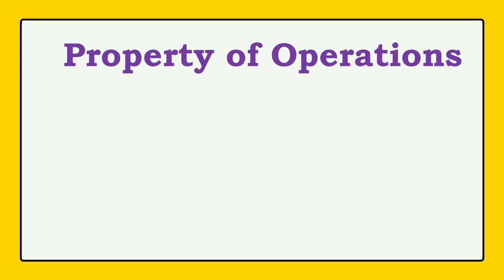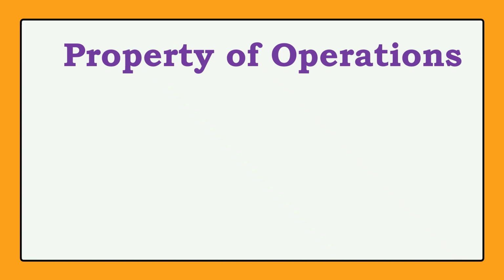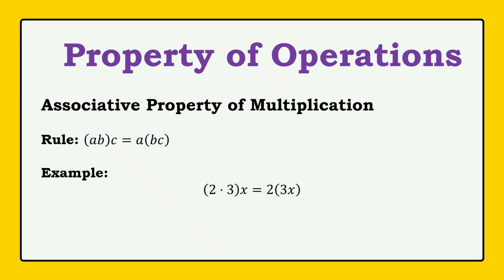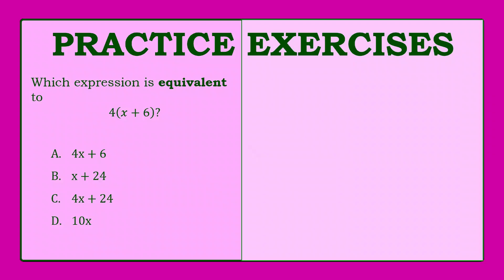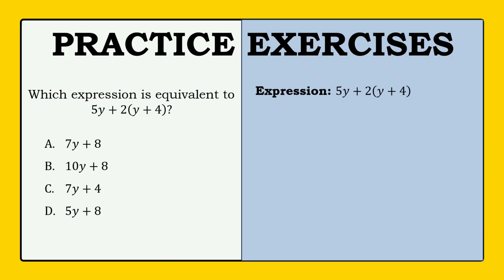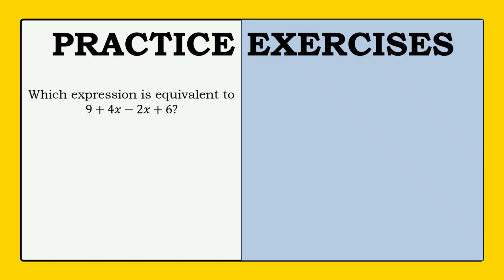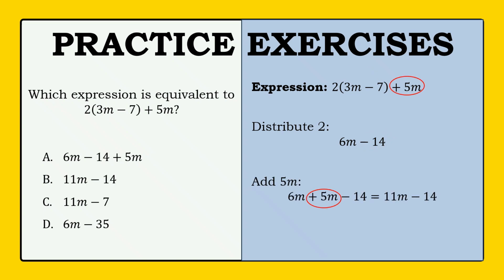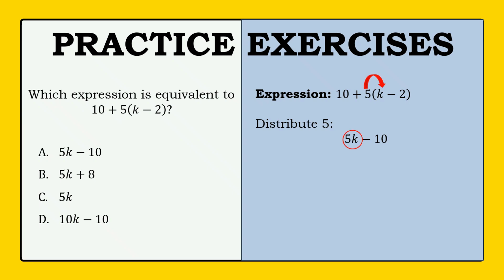The Secret Rules of Algebra You Need to Know!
Learn how to simplify algebraic expressions using distributive, commutative, and combining like terms properties. Step-by-step examples make algebra easy and fun